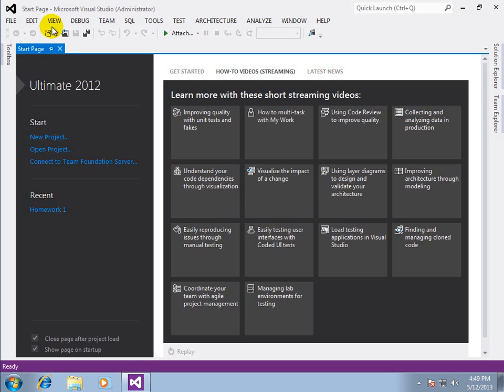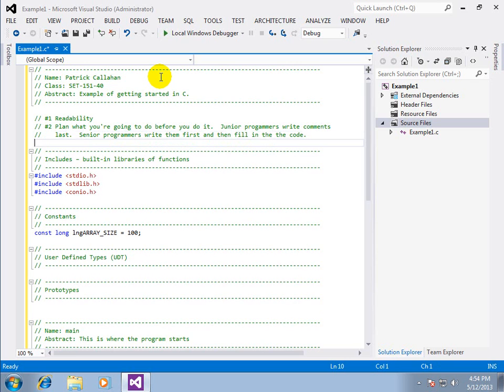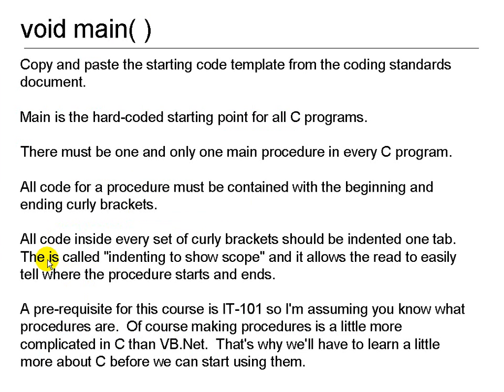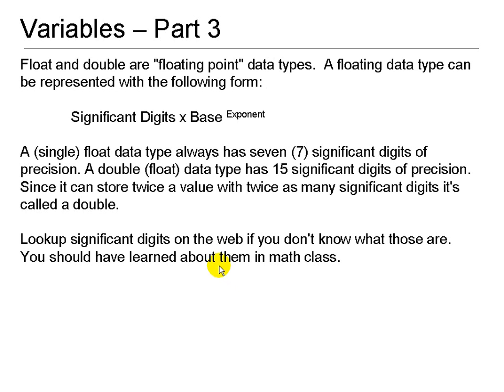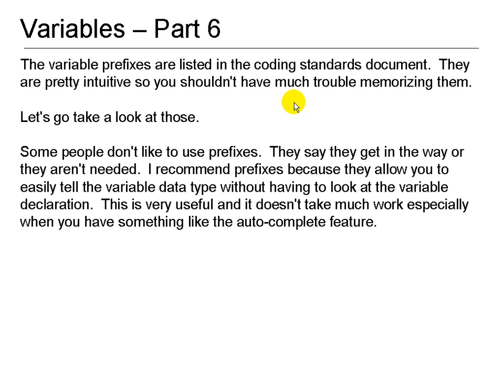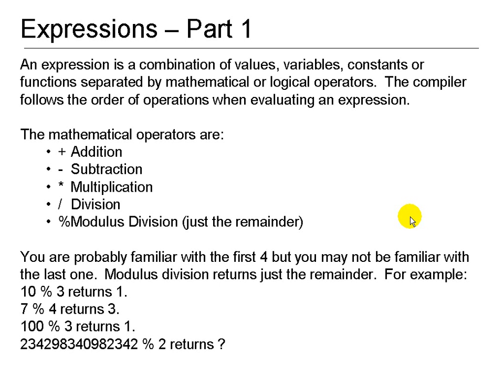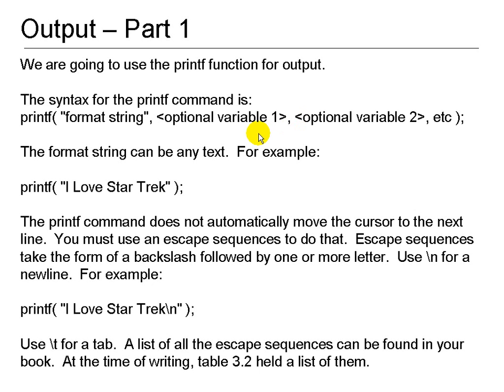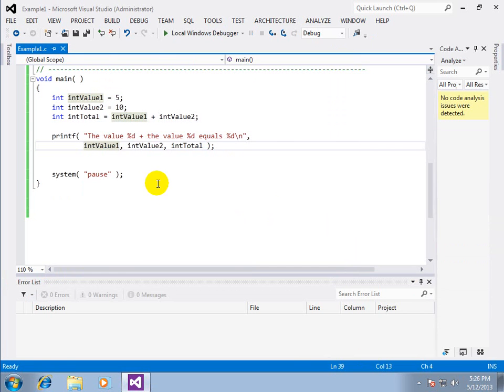SET-151 #2: Getting Started In C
From SET-151 course at Cincinnati State.
Used with permission from program chair Bob Nields.